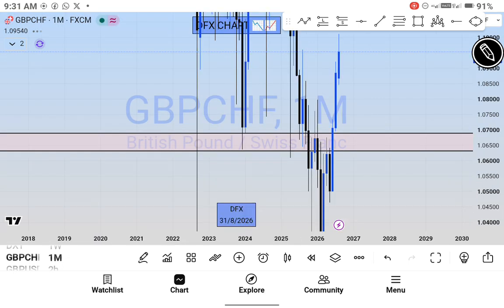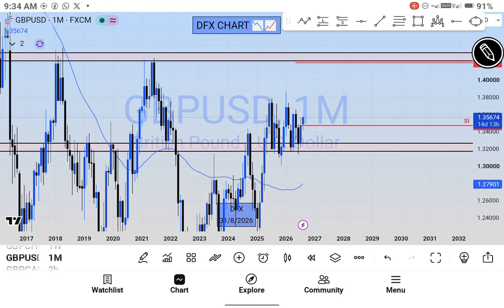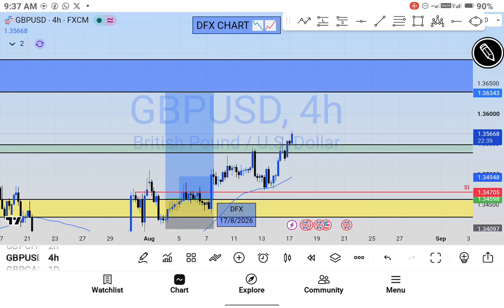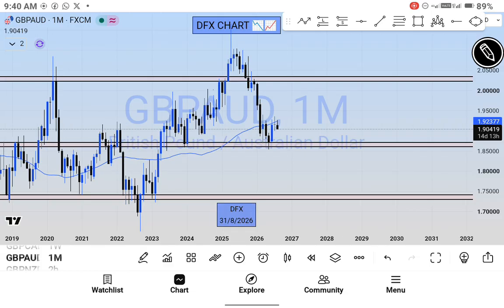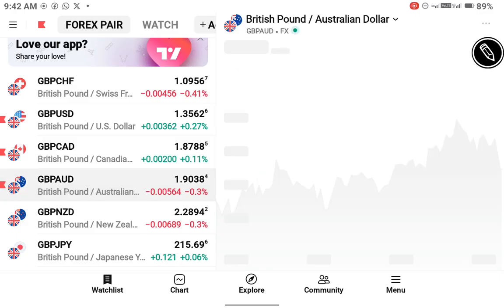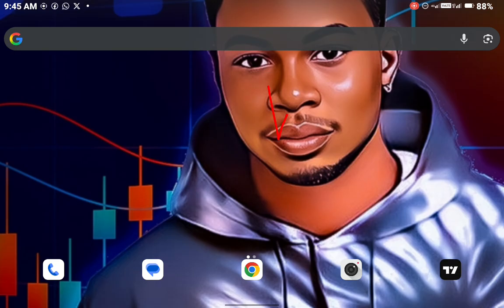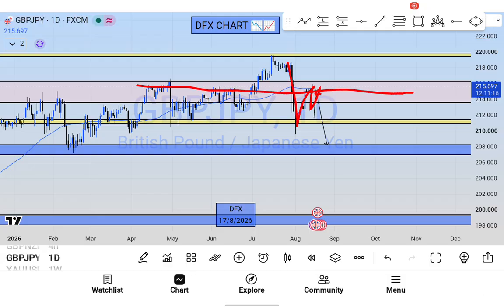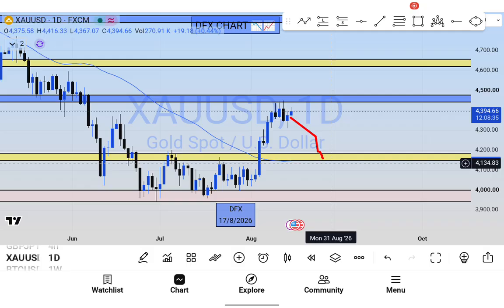August 17th market review